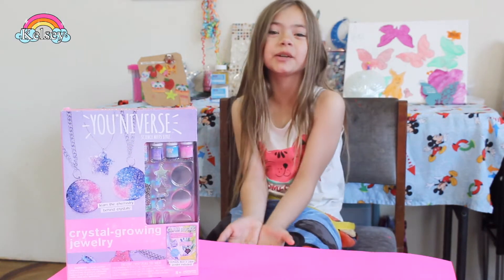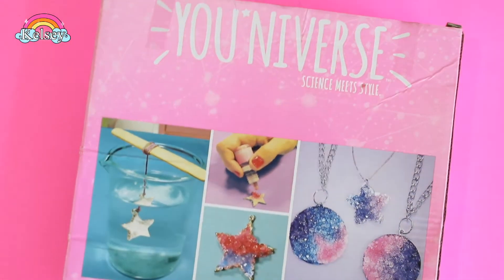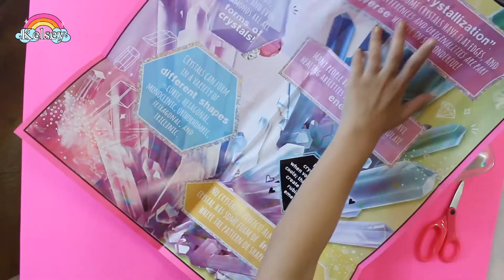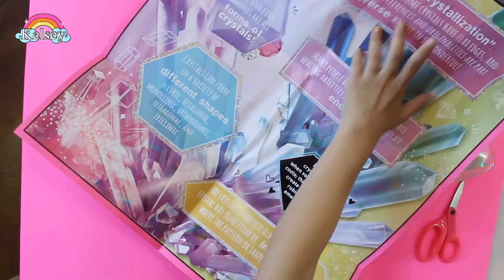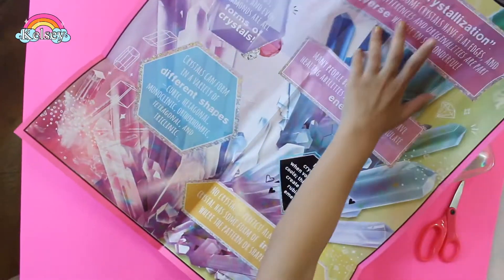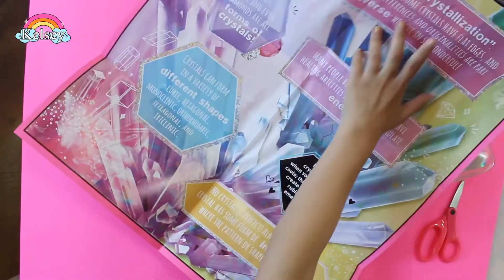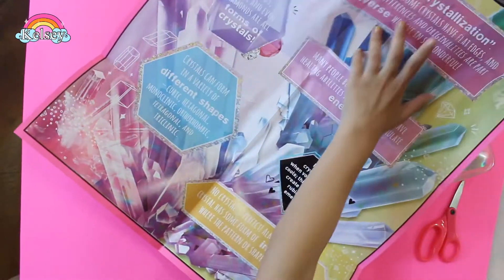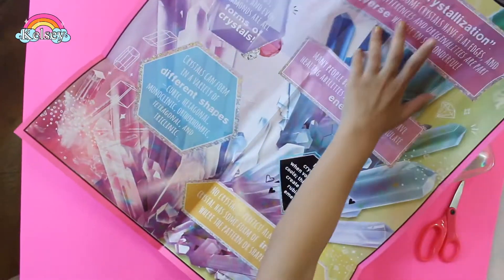DIY YouNiverse Crystal Growing Jewelry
Exited by Brandie

Our Crystal Growing Jewelry was a fun experiment to try! This jewelry kit provided by Horizon Group includes 6 ounces of aluminum powder, 5 necklace bezels, 1 ring, 3 color dye droppers, 3 chains, 1 yard wax cotton cord, 2 elastic cord skeins, 1 white craft glue bottle, 1 paint brush, a poster and a instruction sheet! Kelsey was able to create and custom 5-6 pieces of jewelry through crystallization! She learned the chemistry behind crystals and was able to create her own designs! This Jewelry making kit is for ages 6 and up,

Super Spa Set, Galactic Gel Candles, Glowing Bubble Light, DIY Jewelry Set, Cosmetics plus Compounds Chemistry Lab, Mini Microscope. Galaxy Slimygloop, Color Change Lip Balm, Crystal Growing Rainbow, and so many more!

Kelsey's personal review, "The Crystals were so much fun to watch as they grew over time! Decorating my crystals were fun the try!"

Kasilof, AK  99610

Everything You Wanted by Dan Lebowitz    Rock |  Bright  2:44

Thank you so much for visiting our channel and watching our video! We Greatly Appreciate your Support! Have a Great and Glorious Day!